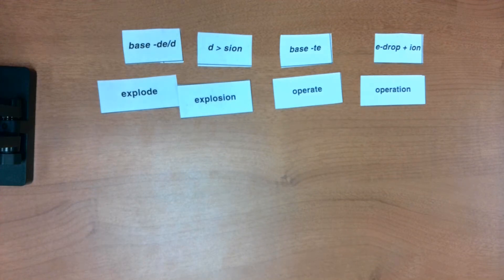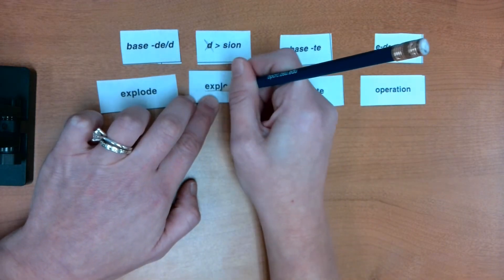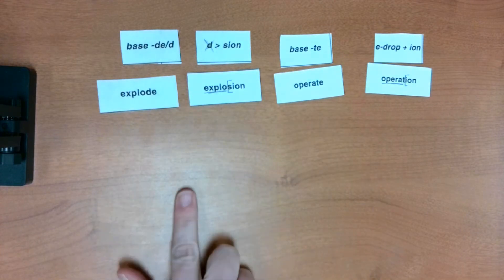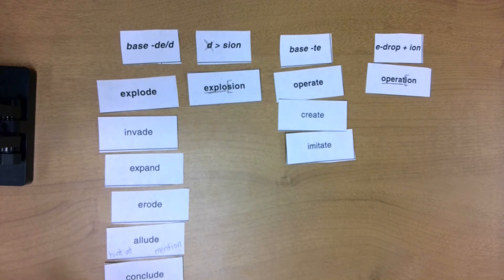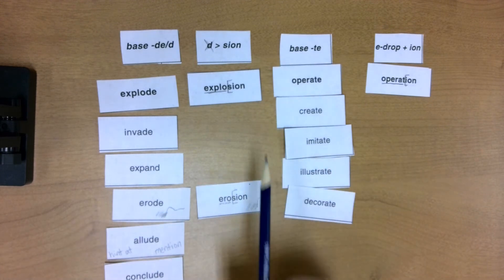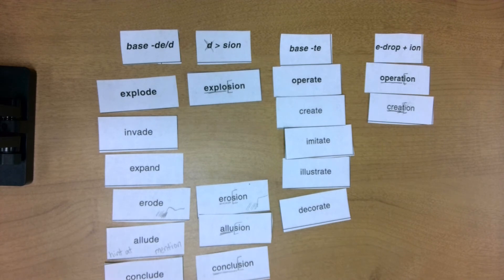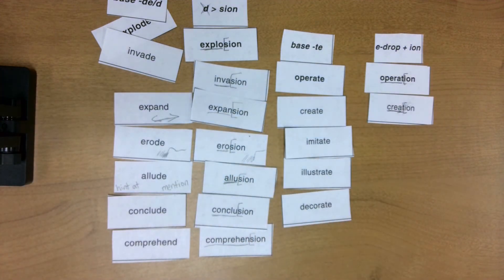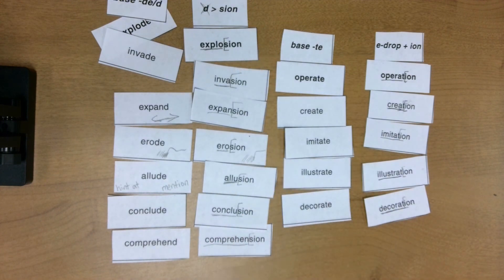DR sort 16 base d or de and base te spelling changes to add ion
adding ion with spelling changes to base